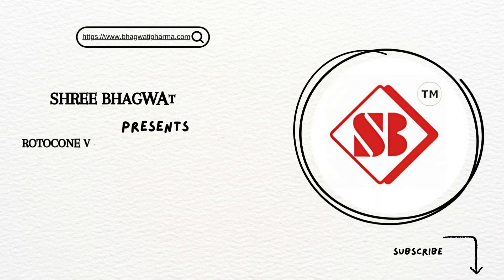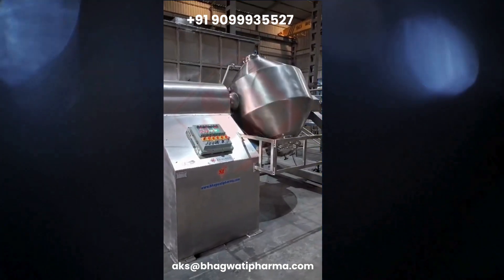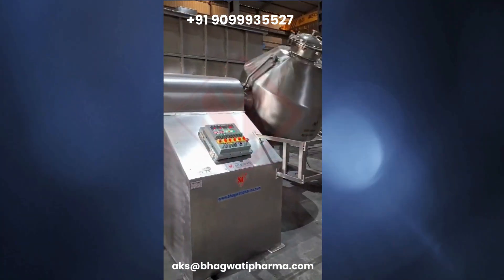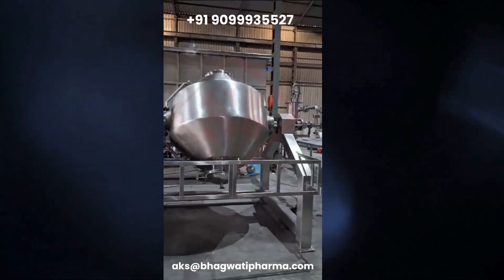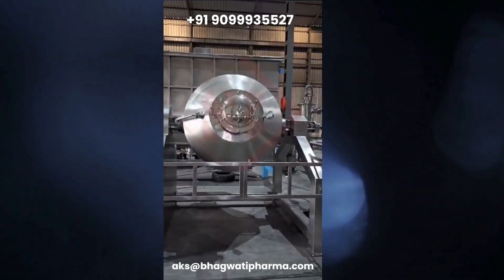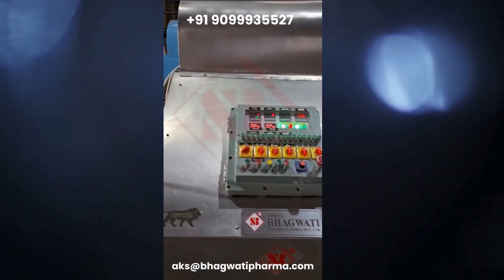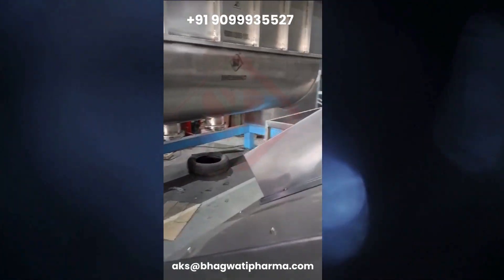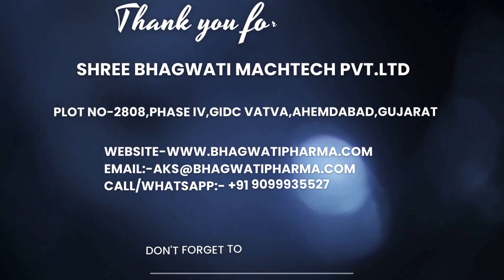Rotocone Dryer , 1000 litre Vacuum Drying , pharmaceutical Machinery, Stainless Steel Construction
A rotocone vacuum dryer (RCVD), also known as a rotary vacuum dryer, is a specialized piece of equipment used for drying materials under vacuum while tumbling them in a rotating chamber. This type of dryer is commonly used in industries such as pharmaceuticals, chemicals, food processing, and cosmetics for drying heat-sensitive materials, powders, granules, and slurries. A 1000-liter capacity rotocone vacuum dryer would be a larger-scale unit suitable for industrial production. Here's how it typically works:

1. Chamber: The dryer consists of a large, cylindrical chamber that rotates on its axis. This chamber is usually made of stainless steel or other corrosion-resistant materials and is designed to withstand vacuum conditions and high temperatures.

2. Conical Shape: The chamber typically has a conical shape, which helps promote efficient mixing and tumbling of the materials being dried. The conical design also facilitates uniform heat distribution and ensures thorough drying of the product.

3. Heating System: The dryer is equipped with a heating system, such as steam coils or electric heaters, which provide the heat necessary for drying the materials. The heating system can be controlled to maintain the desired temperature throughout the drying process.

4. Vacuum System: A vacuum system is used to create a vacuum inside the chamber, lowering the pressure and reducing the boiling point of the moisture or solvent present in the materials. This allows for gentle and efficient drying at lower temperatures, minimizing the risk of thermal degradation or damage to heat-sensitive materials.

5. Rotating Agitator: Inside the chamber, a rotating agitator or paddle assembly tumbles the materials, ensuring even exposure to heat and vacuum. The rotation of the chamber and the agitation of the materials help to break up clumps, promote uniform drying, and prevent material buildup on the walls of the chamber.

Overall, a rotocone vacuum dryer is a versatile and efficient solution for drying a wide range of materials under vacuum conditions, offering gentle drying at lower temperatures, reduced drying times, and improved product quality compared to conventional drying methods.